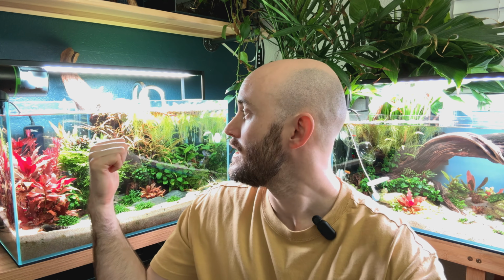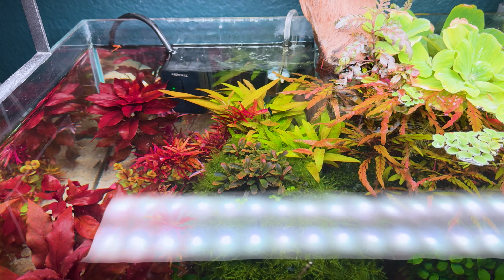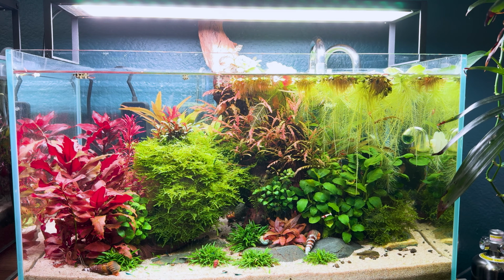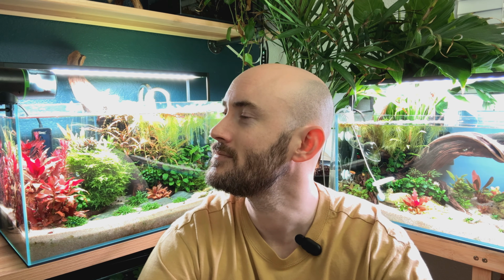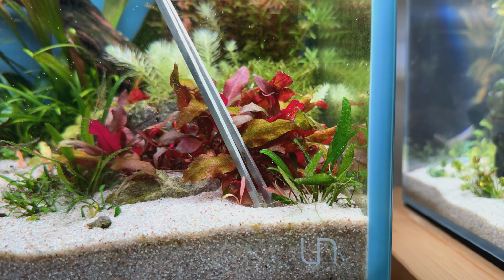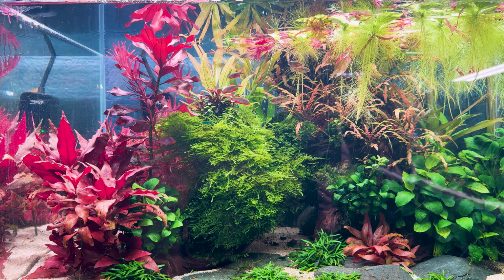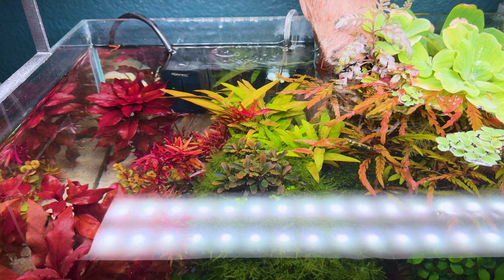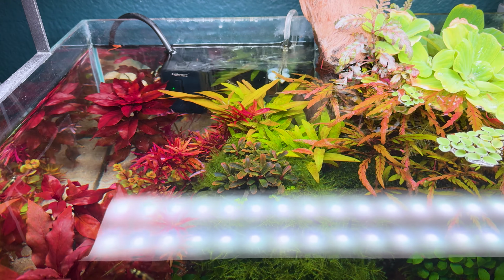How to Grow Stunning Red Aquarium Plants | Planted Tank Tips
Dreaming of vibrant red aquarium plants that steal the show? This is your ultimate guide to growing stunning red plants in your aquascape! From selecting the best species to perfecting lighting, CO₂, and fertilization, I’ll reveal the secrets to achieving those bold, fiery colors. Whether you're a beginner or a seasoned aquascaper, these tips will take your red plants to the next level.

What You'll Learn:
✅ The top red aquarium plants, from Ludwigia repens to Rotala rotundifolia.
✅ How lighting intensity and spectrum impact red pigmentation.
✅ Why iron and other nutrients are essential for enhancing plant color.
✅ CO₂ injection tips to promote healthy, vibrant growth.
✅ How to fight algae while maintaining stunning reds.

📌 Pro tip: Learn the advanced techniques to maximize red coloration, like balancing nitrates and phosphates and trimming techniques that encourage bushy growth.

⏱️ Timestamps:
00:00 Intro – Why red plants are the centerpiece of any aquascape.
00:40 Top Red Plants – Discover the best species for every skill level.
02:30 What Makes Plants Red – The science behind those stunning colors.
03:05 Lighting – The spectrum and intensity you need for vibrant reds.
05:50 Aquarium Fertilizers – Boost your reds with the right nutrients.
08:35 CO₂ – Why consistent CO₂ is crucial for growing red plants.
11:27 Fighting Algae – Protect your red plants from algae outbreaks.
12:55 Recap – Summarizing all the key steps to vibrant reds!